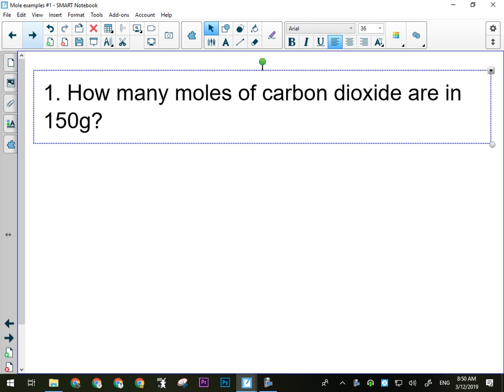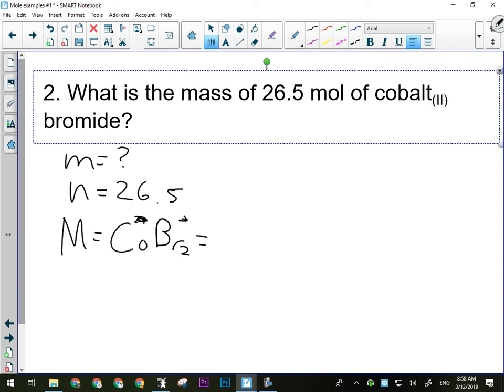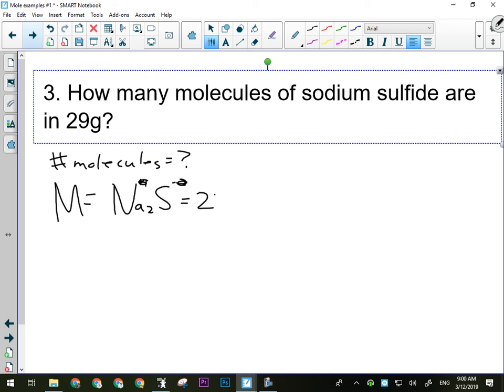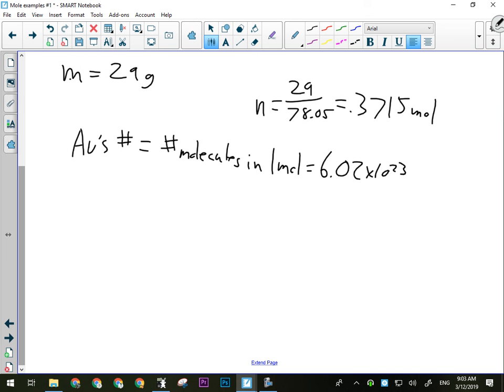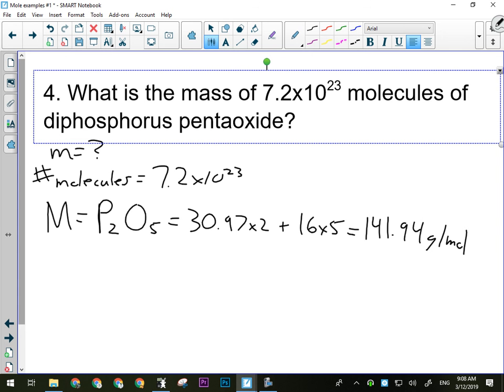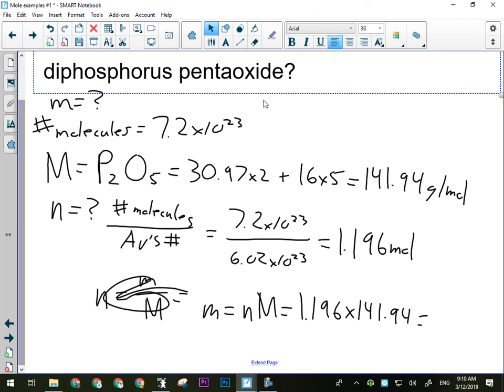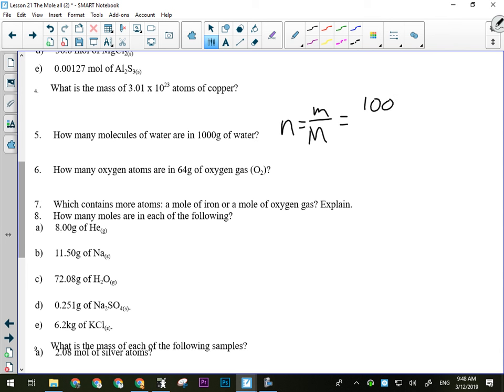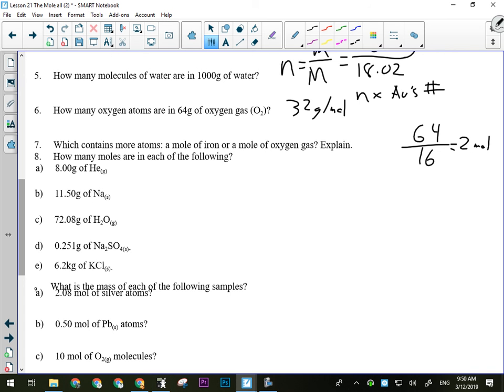Science 10: Mole Equation Calculations Part 2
More Solved Examples